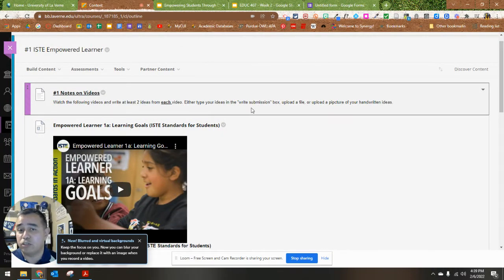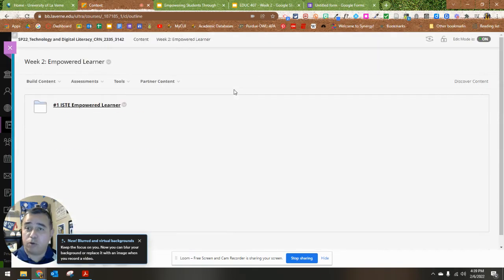EDUC 407 - Week 2 Assignments